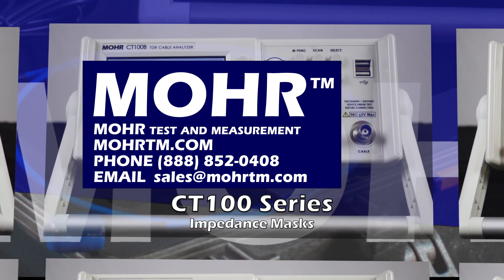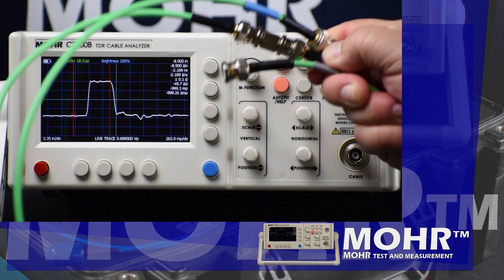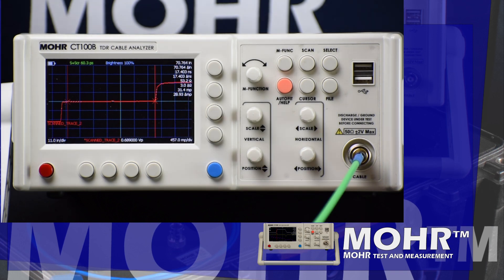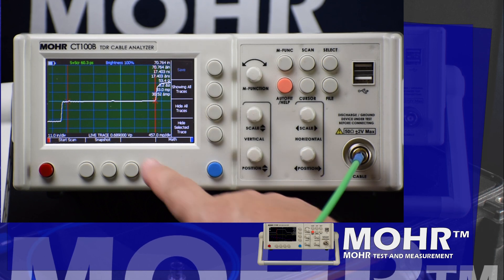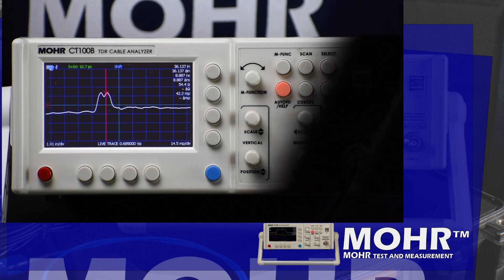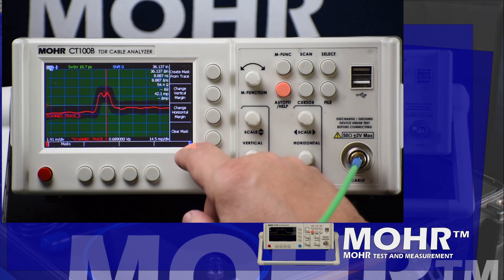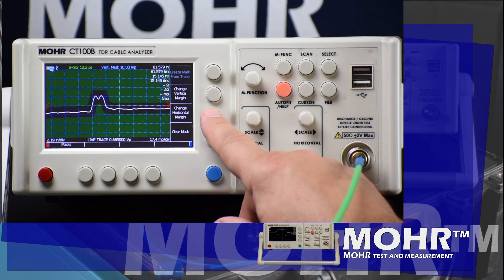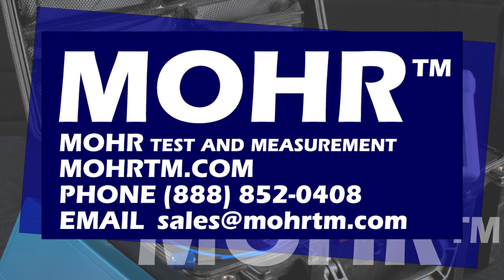MOHR Impedance Masking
This video will demonstrate the setup and use of Impedance Masking on the MOHR CT100B TDR.

TODAY WE'RE GOING TO USE IMPEDANCE MASKS ON THE MOHR CT-100B LET'S GET STARTED
ALWAYS REMEMBER TO PROPERLY DISCHARGE STATIC BEFORE CONNECTING TO ANY HIGH FREQUENCY TEST EQUIPMENT AND NEVER CONNECT TO LIVE EQUIPMENT
IMPEDANCE MASKS GIVE THE OPERATOR AN INSTANT PASS OR FAIL BASED ON A KNOWN GOOD TRACE AND PRESET TOLERANCES
FOR THIS DEMONSTRATION WE'RE GOING TO USE THESE BNC TEST LEADS BARRELED TOGETHER.
CONNECTING TO THE CT100B USING PROPER STATIC DISCHARGE PROCEDURES
WE CAN SEE THE LIVE TRACE ON THE SCREEN.
TO MAKE AN IMPEDANCE MASK WE FIRST NEED TO SCAN THE TRACE.
START BY PRESSING THE SCAN BUTTON, FOLLOWED BY START SCAN.
WE NOW SEE THE SCAN TRACE ON TOP OF THE LIVE TRACE.
NOW IF WE WANTED TO SAVE THIS TRACE, WE COULD TAP THE SAVE OPTION.
BUT FOR THIS DEMONSTRATION, WE'RE GOING TO MOVE ON TO SETTING UP THE IMPEDANCE MASK.
TO SET UP THE MASK, PRESS FILE, FOLLOWED BY MASKS, THEN CREATE MASK FROM TRACE.
AS YOU CAN SEE THE SCREEN TURNS GREEN, SINCE THE LIVE TRACE IS THE EXACT SAME AS THE ONE SCANNED FOR THE IMPEDANCE MASK.
NOW WE'LL REMOVE THE SCAN TRACE, SHOWING ONLY THE LIVE TRACE, AND THE MASK.
ZOOMING IN ON WHERE THESE LINES ARE BARRELED TOGETHER.
WE CAN SEE THE LIVE TRACES WITHIN TOLERANCE, TILL WE LOOSEN THE CONNECTORS ON EACH SIDE OF THE BARREL.
NOTICE HOW THE SCREEN BACKGROUND CHANGES FROM GREEN TO RED.
AND WHEN DISCONNECTING THE CABLE, OR ADDING ANYTHING TO IT, THE INDICATION ALSO CHANGES.
NOW WHAT IF WE DON'T NEED TO TEST THE ENTIRE LIVE TRACE?
YES, IT'S POSSIBLE TO SCAN JUST A PORTION OF THE LINE, AND JUST MASK THAT.
HERE WE ARE DOING JUST A SCREEN TRACE.
THE PROCESS IS THE SAME AS BEFORE.
WE JUST ZOOMED IN ON THE PORTION WE WANT TO TEST, INSTEAD OF THE ENTIRE LINE.
AS YOU CAN SEE, WE CAN TEST THE CONNECTOR WE TRACED.
AND WHEN WE DISCONNECT THE LINE, OF COURSE WE GET A FAIL INDICATION.
BUT NOTICE WHEN WE ADD A DEVICE TO THE END.
THERE'S NO CHANGE, SINCE IT DOESN'T AFFECT THE IMPEDANCE OF THE LINE WITHIN THE MASK.
YOU CAN ALSO ADJUST THE TOLERANCES OF THE MASK, BOTH VERTICALLY, AND HORIZONTALLY FROM WITHIN THE MASK MENU.
AND, WE CAN SAVE OUR MASK FOR FUTURE USE, CUTTING DOWN ON SETUP TIME LATER.
AND THERE YOU HAVE IT, IMPEDANCE MASKS.
ANOTHER WAY THE MOHR CT-100B CAN SAVE YOU TIME AND MONEY.